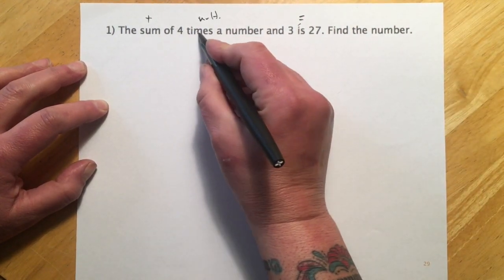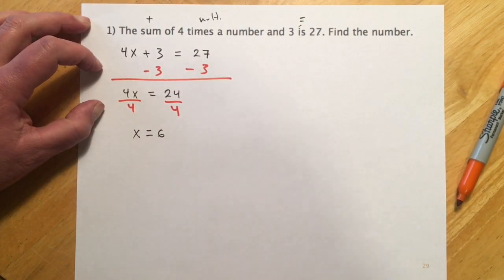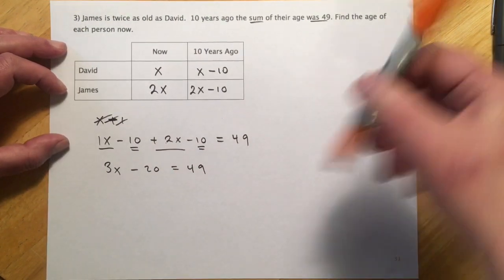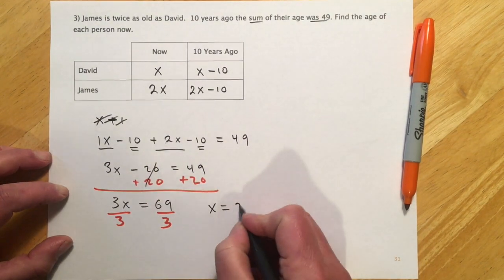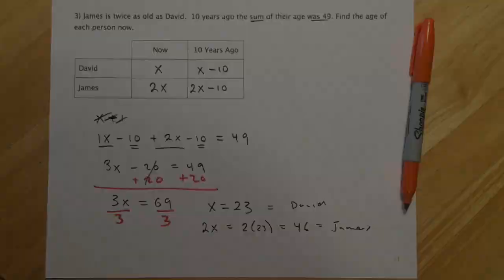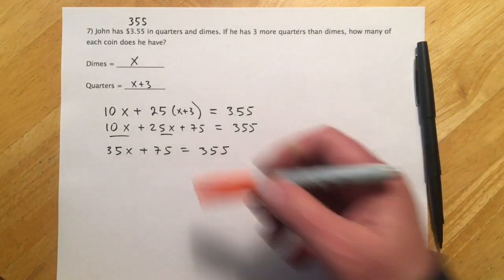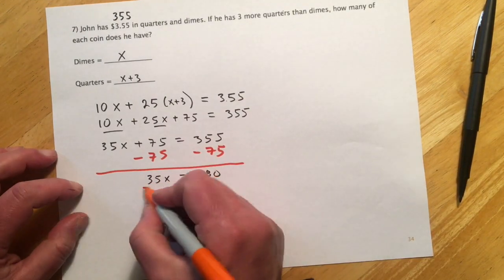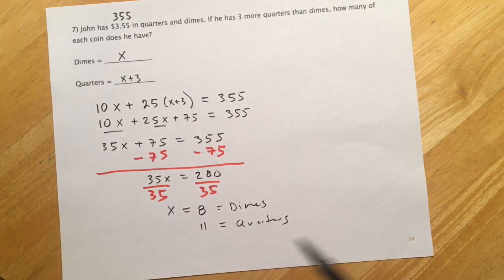094 1.6 Applications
094 1.6 Applications